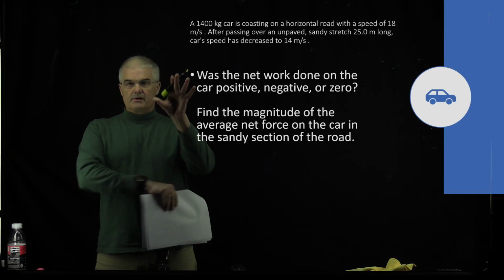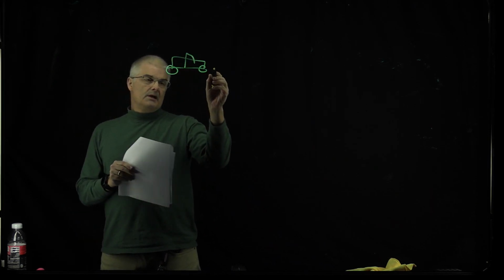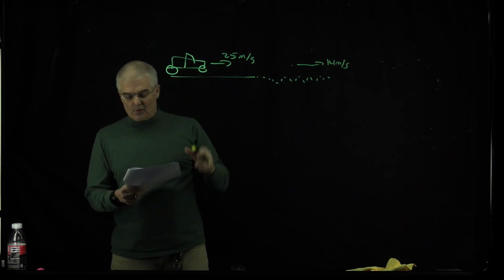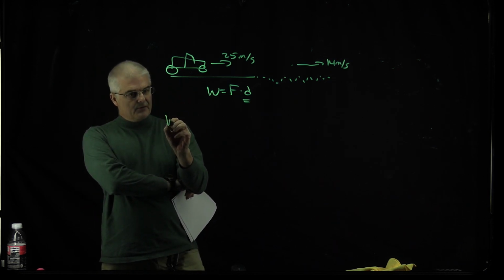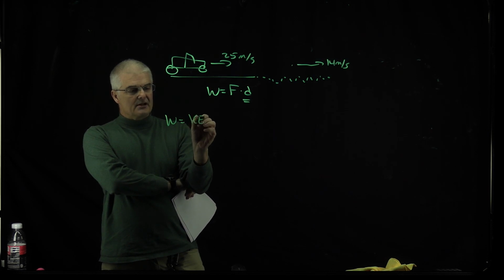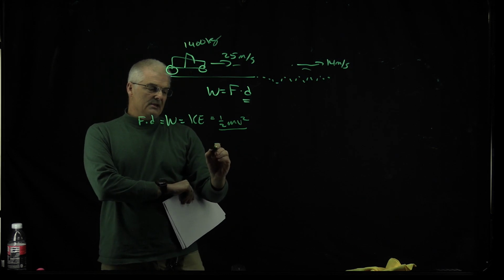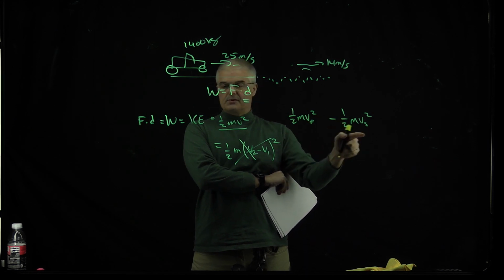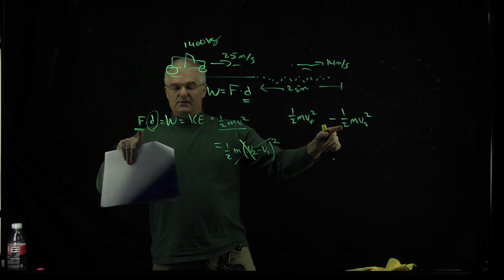A 1400 kg car is coasting on a horizontal road with a speed of 18 m/s . After passing over an...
A 1400 kg car is coasting on a horizontal road with a speed of 18 m/s . After passing over an unpaved, sandy stretch 25.0 m long, car's speed has decreased to 14 m/s .
Was the net work done on the car positive, negative, or zero?

Find the magnitude of the average net force on the car in the sandy section of the road.